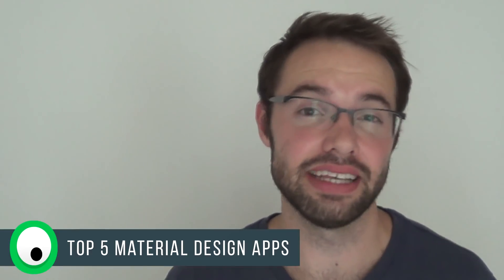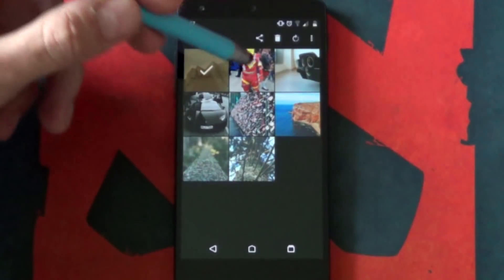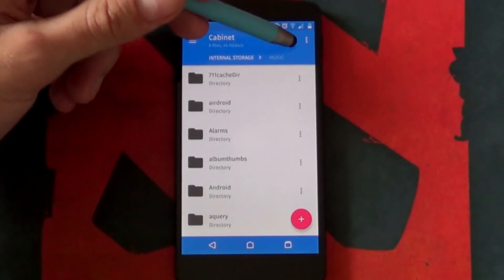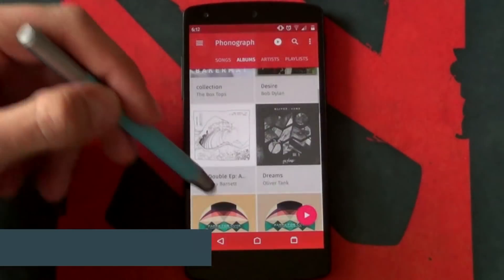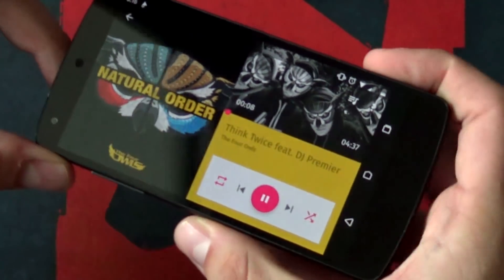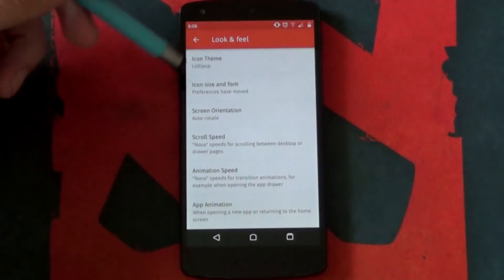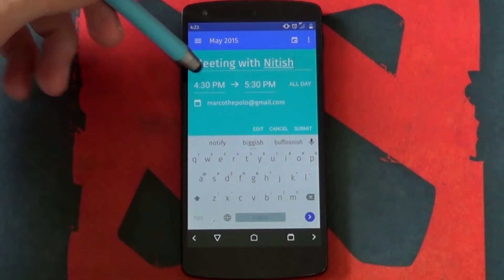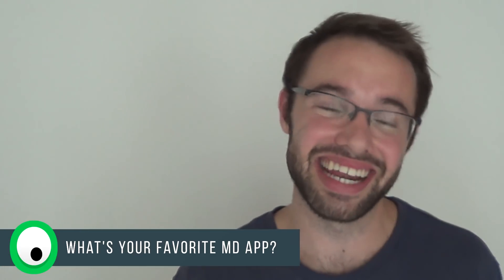Top 5 Material Design Apps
Material Design is everywhere these days - so here are my Top 5 Material Design Apps to make your Android phone look and feel amazing, and useful too!